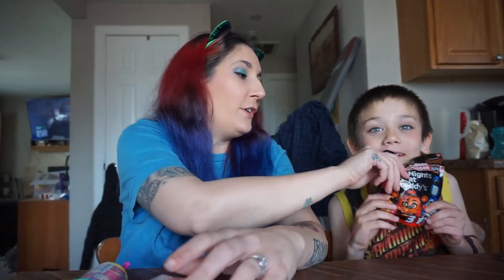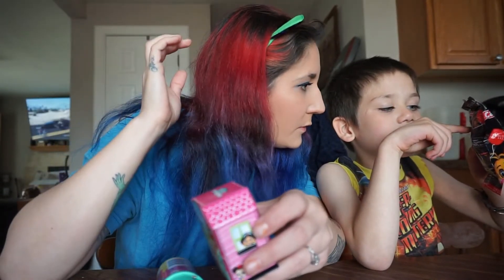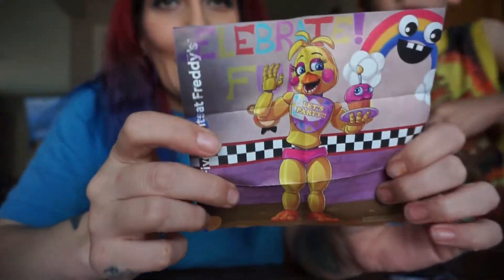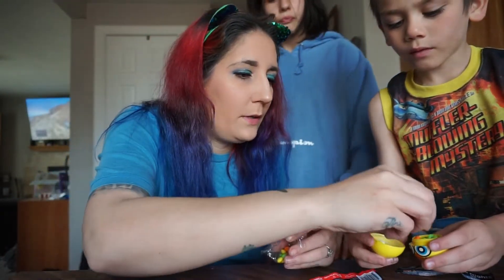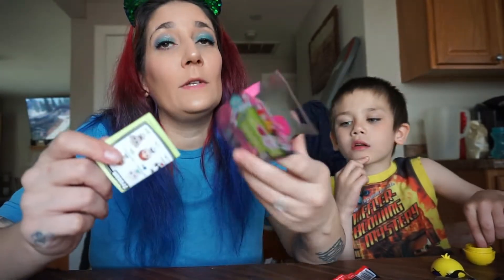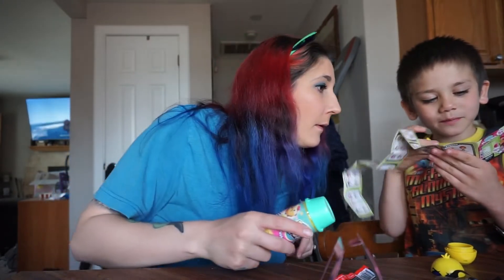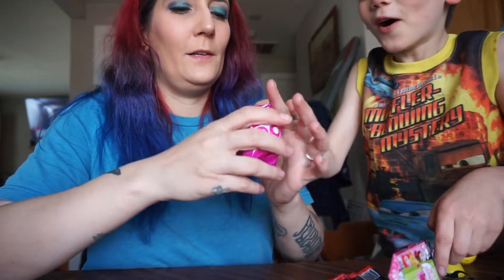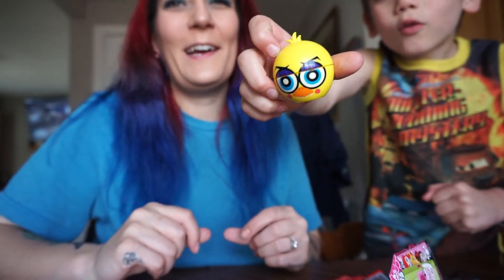Doorables and FNAF